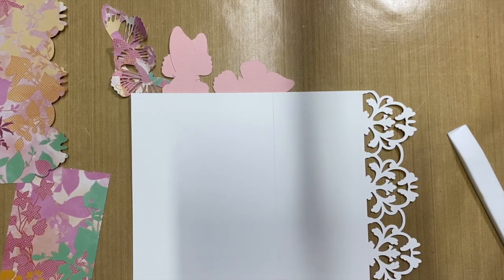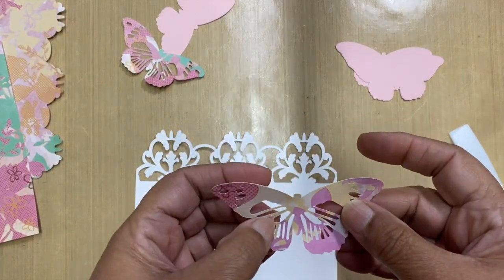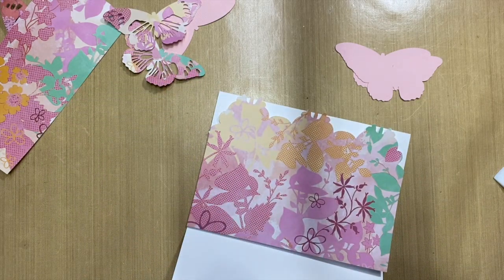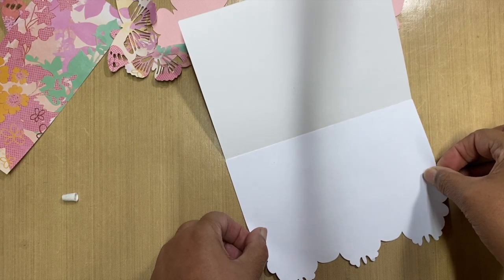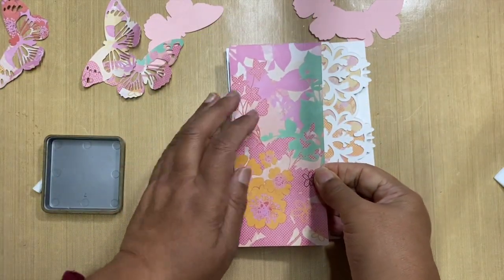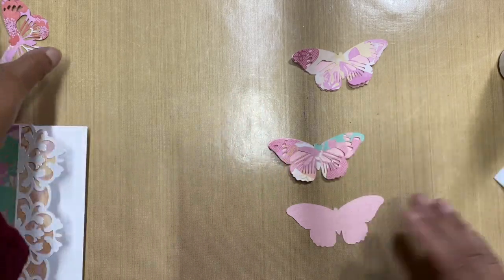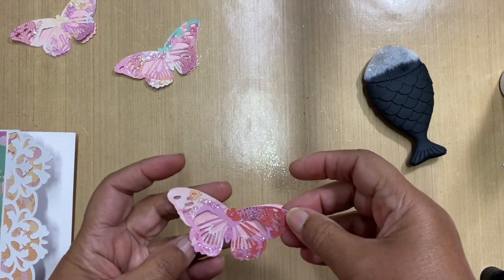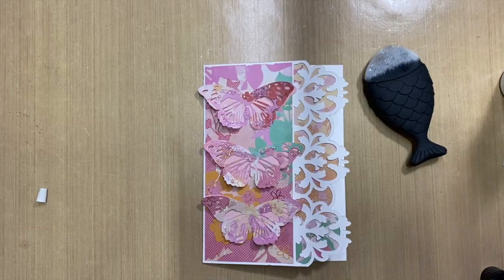Cricut Anna Griffin Butterfly Card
Assembling Anna Griffin butterfly card cut on my Cricut Maker:
Card: # M486EA and butterfly M48611
I used 280gsm white Card cut with my Deep Point Blade ( Black holder) on default setting
Pink American Cardstock cut on medium weight card using the standard  with my fine point blade and my scoring stylis.
Designer paper cut on copy paper setting with my fine point blade.